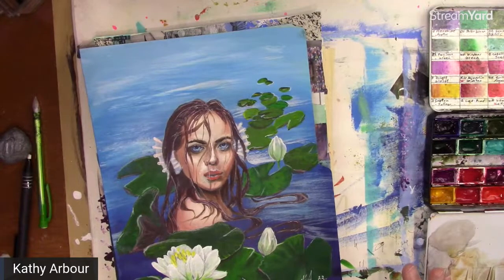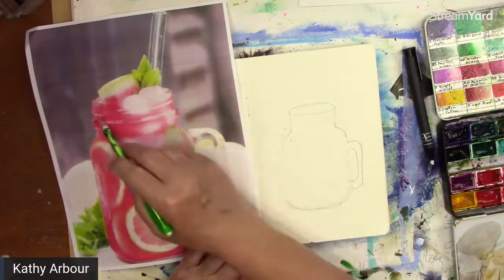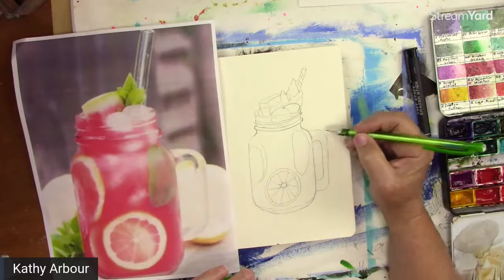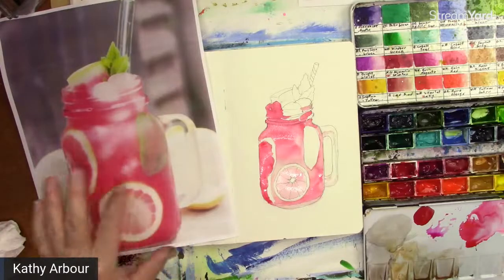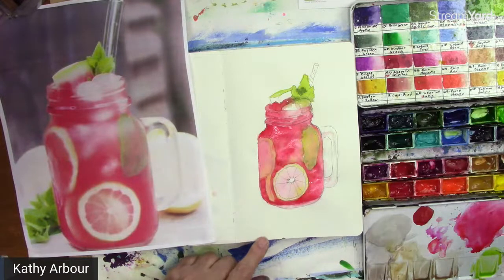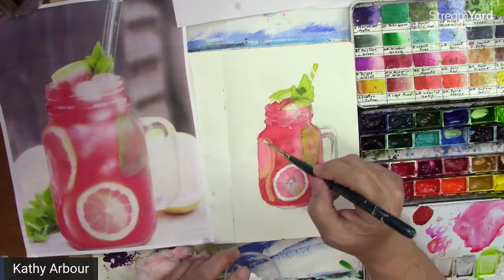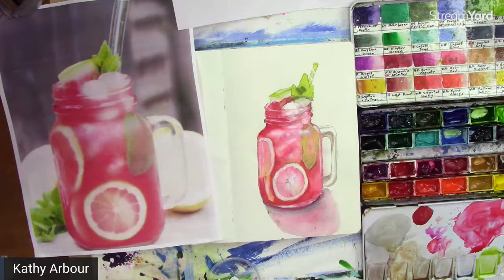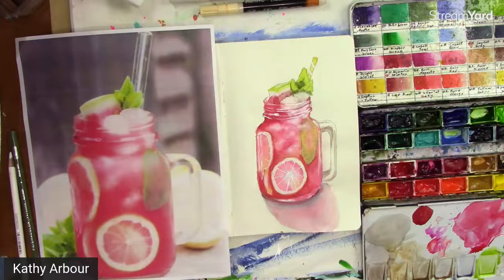How to Drawing and watercolor a glass of lemonade / beginner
Join me in this tutorial of drawing and water coloring everyday objects. This is for all that want to learn and develop confidence in your drawing and painting.